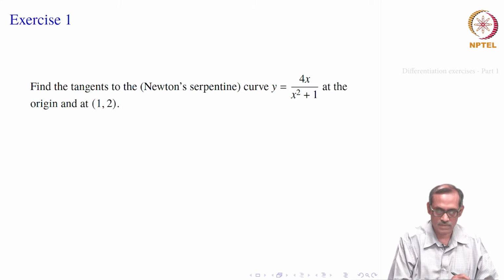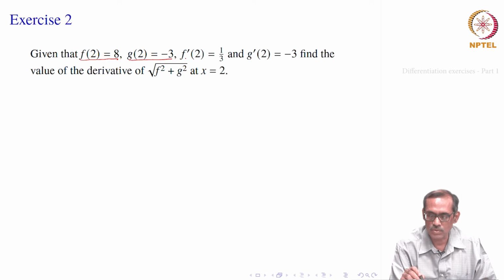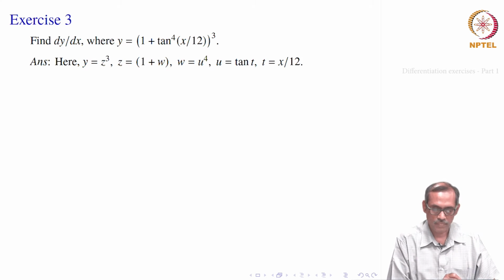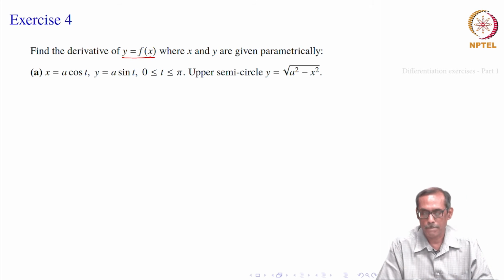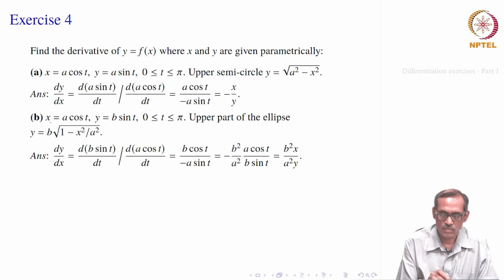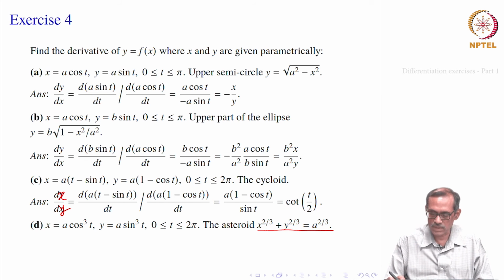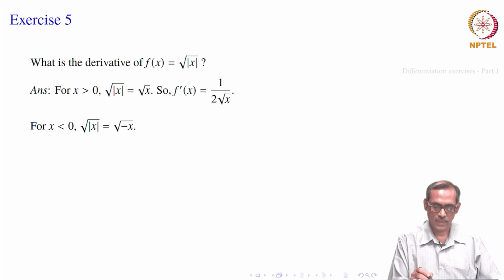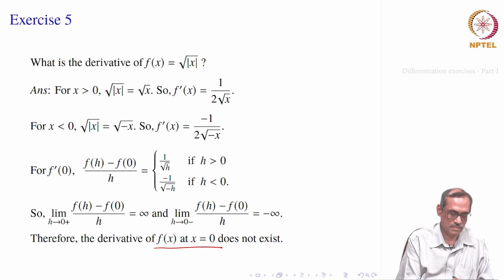31. Differentiation exercises - Part 1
Exercises on differentiation